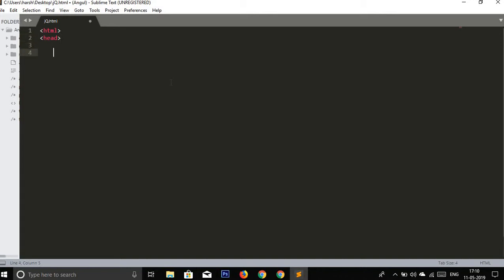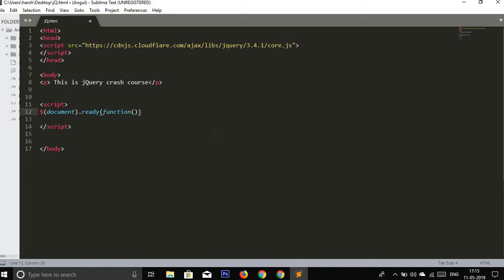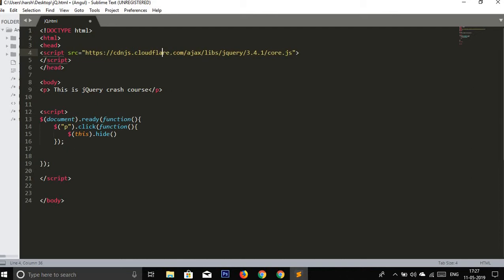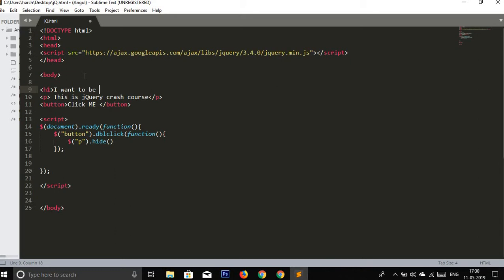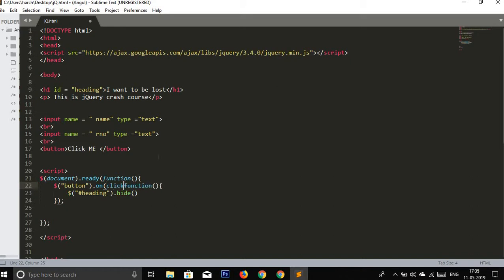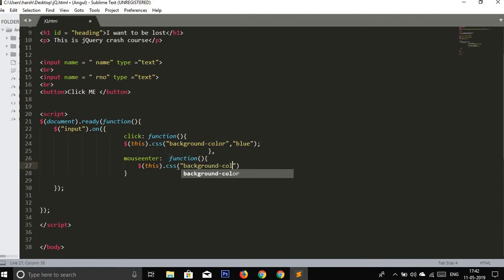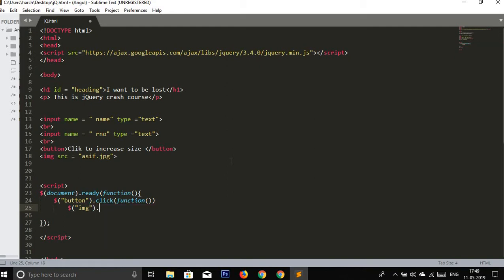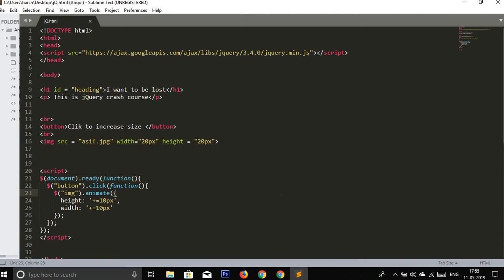jQuery Crash Course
This is a 20 minute video on jQuery to give you a feel of what jQuery is like , and how we can use jQuery in your website.